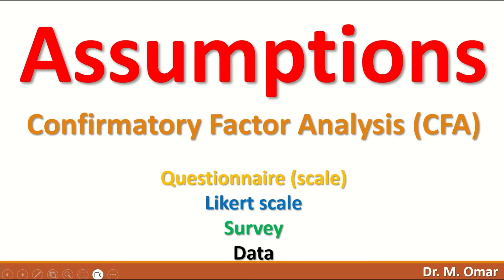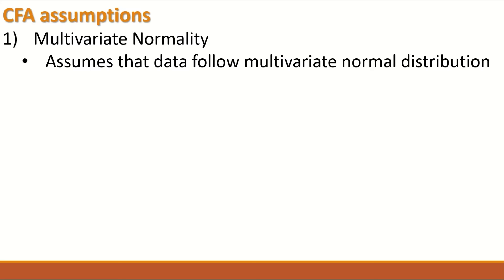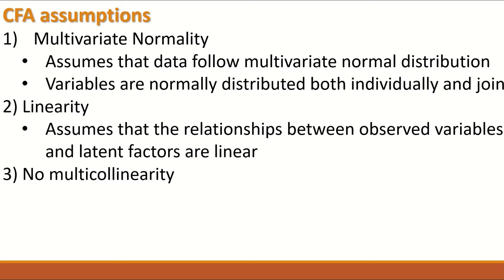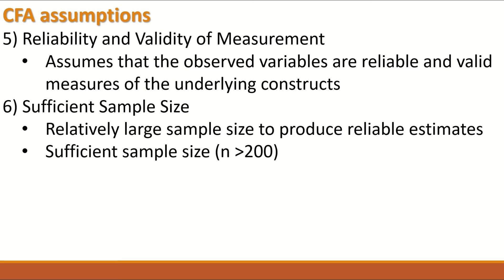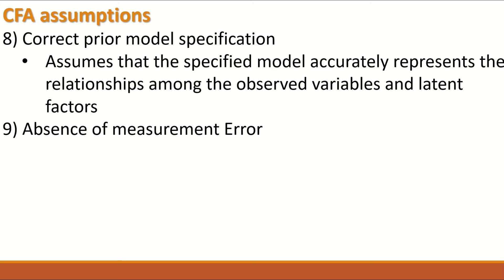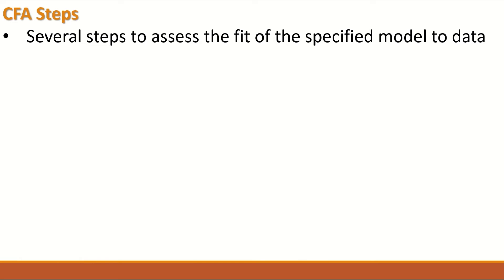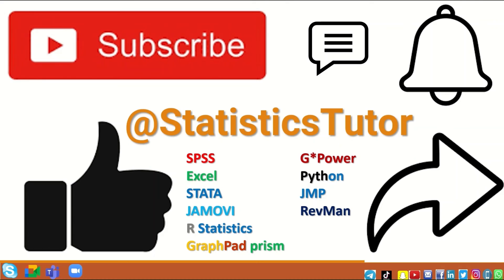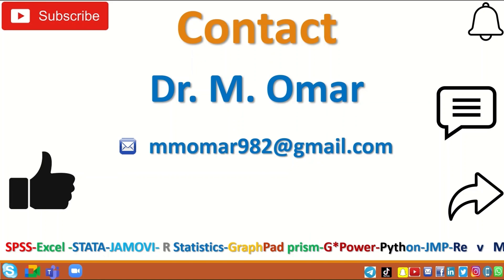Assumptions for Confirmatory Factor Analysis CFA